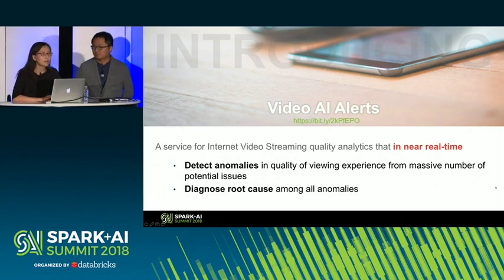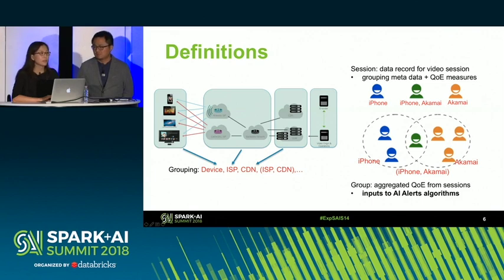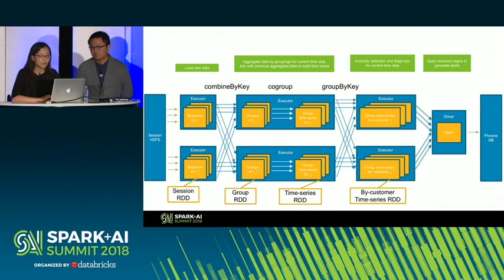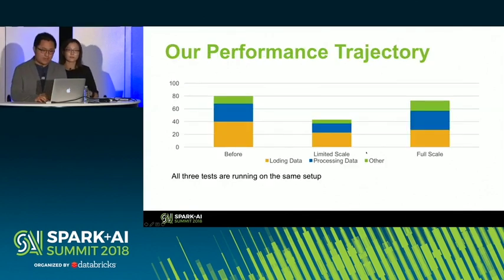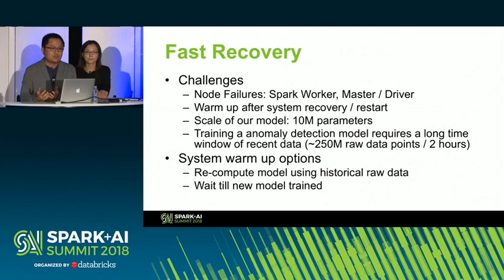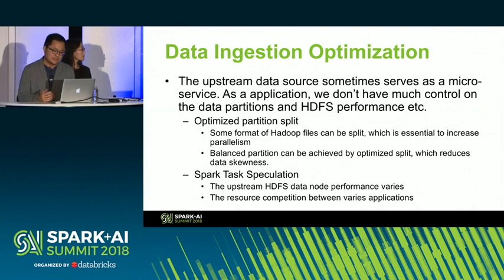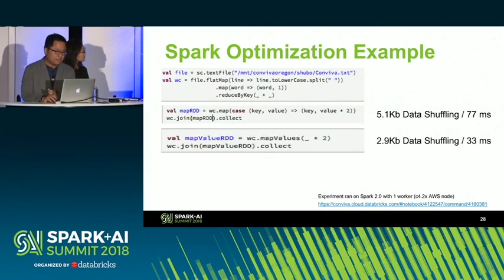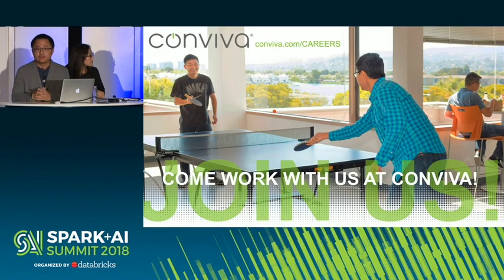Scale a Near Real-Time AI System by 4X & Beyond (Yan Li & Shubo Liu)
Yan Li, an Engineering Manager at Conviva, and Shubo Liu, a senior software engineer at Conviva, talk about: during last year’s Spark Summit, we presented a near real-time spark based application for video streaming quality analysis. Building a new system is always sweet with a lot of fun, productizing it sometimes can be bitter. At our scale, it was worth spending development time to reduce machine requirements.